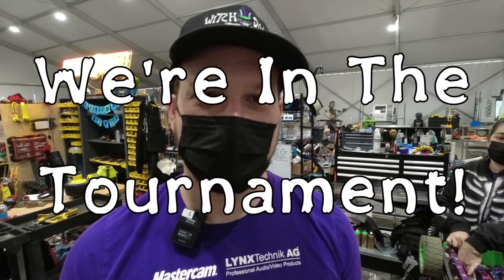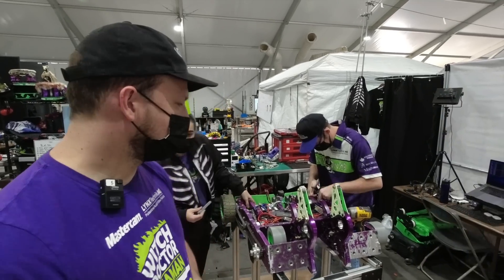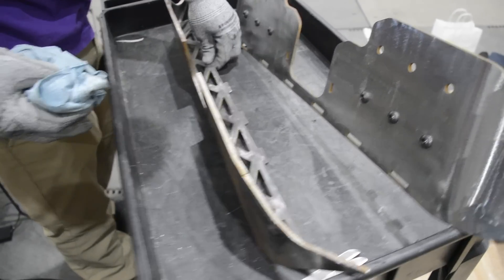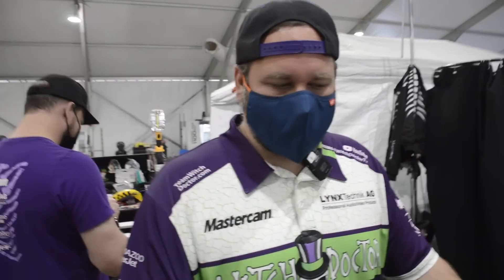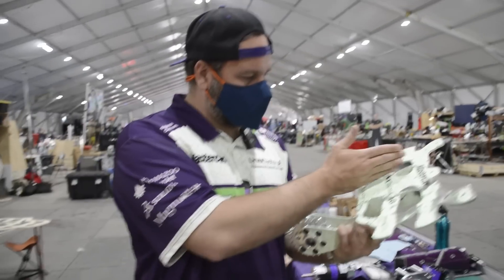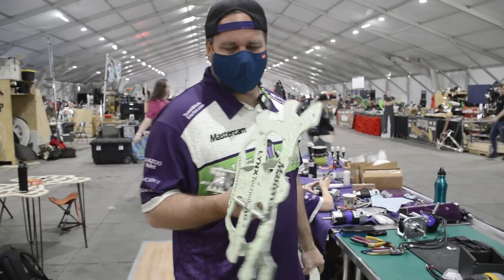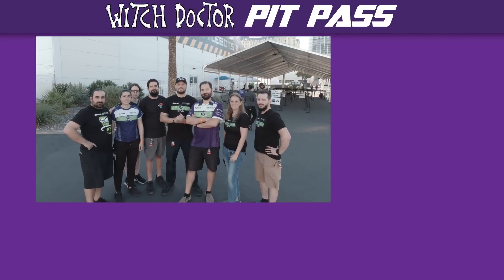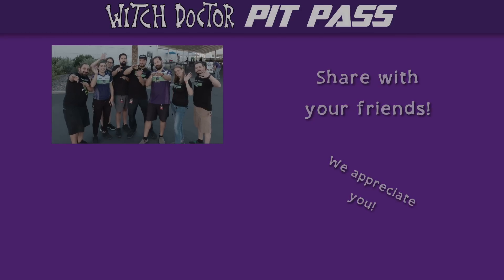How Witch Doctor Prepares for the Tournament! // Witch Doctor Pit Pass Ep 12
It's time to get ready for the BattleBots World Championship VII tournament! Come hang out in the pits with us as the team gets Witch Doctor ready to start the fast paced, high-stakes tournament rounds. We get things started in the Round of 32 versus local heroes, Jackpot! See how we prepared for this battle, and come check out the battle damage in the cooldown tent after the matchup!

Help us make more content like this by supporting us

Shop our team store at shop.teamwitchdoctor.com!

Check-in with us every week during the BattleBots season to experience the event through the eyes of Team Witch Doctor. We're so excited to bring you along!